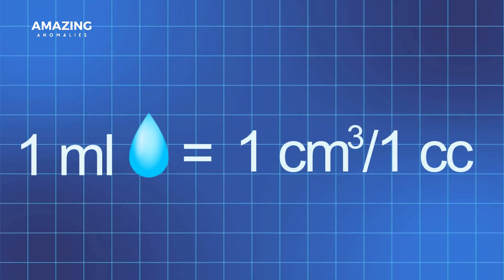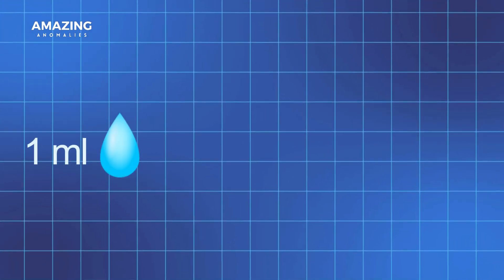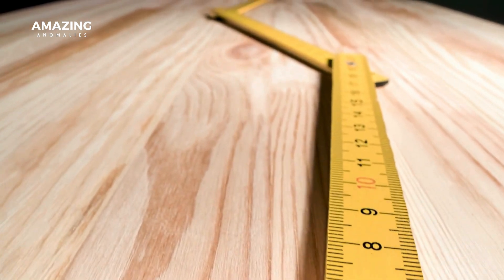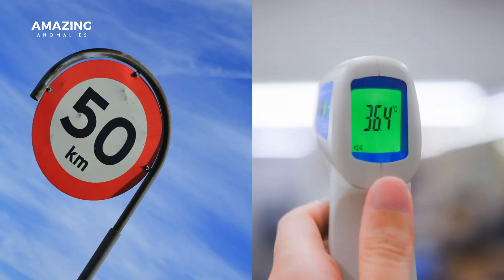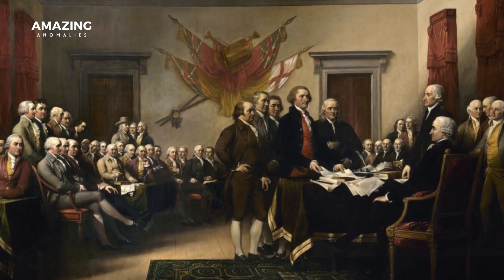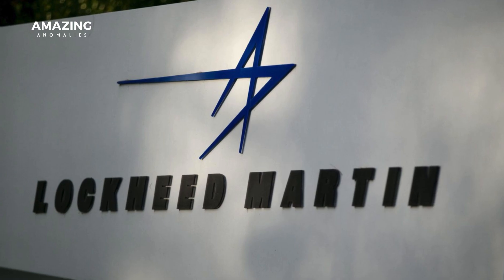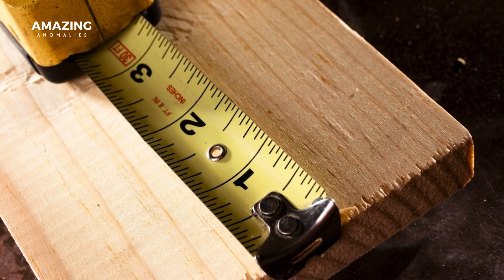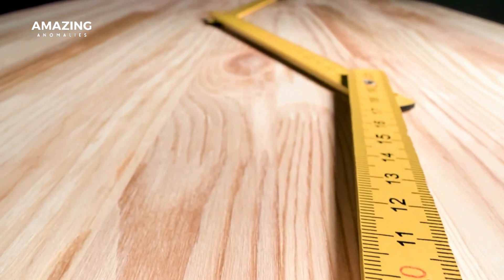Why Do AMERICANS Still Refuse the Metric System?